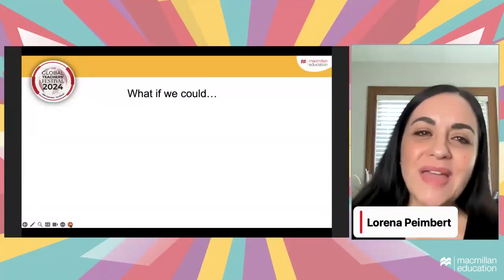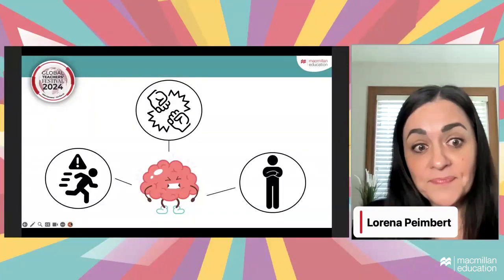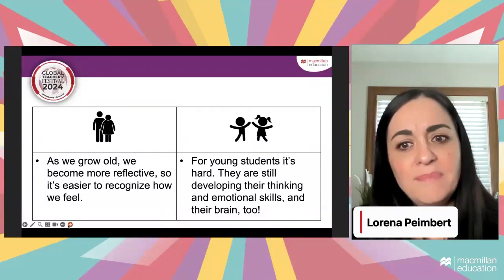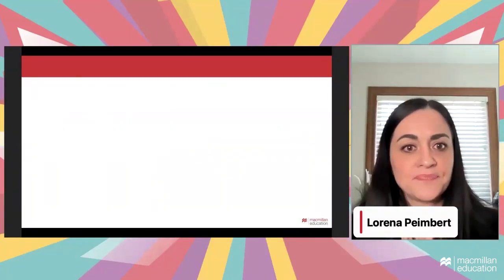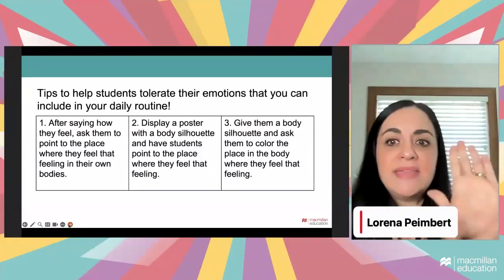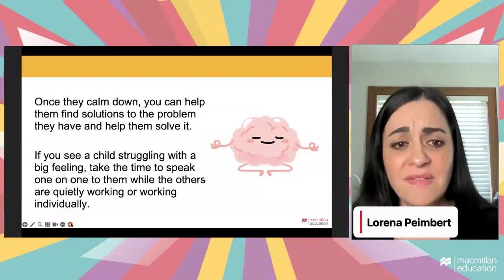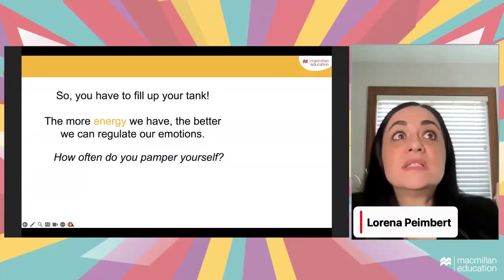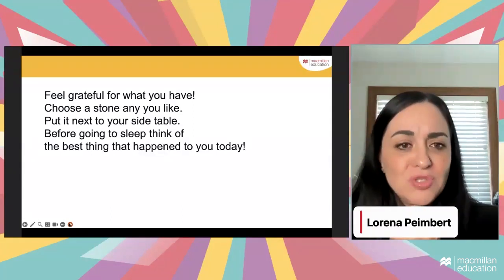Let the Inside Out: Empowering Emotional Expression in the Classroom by Lorena Peimbert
Big feelings don't have to be learning blockers. Watch this webinar to learn practical tips and activities to help your students identify, express, and manage their feelings so they can thrive in your English class.